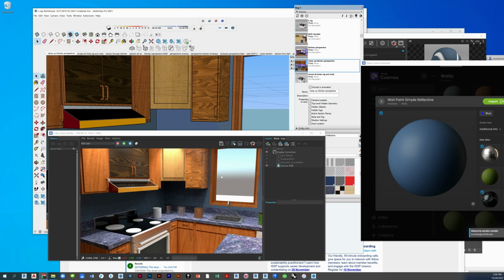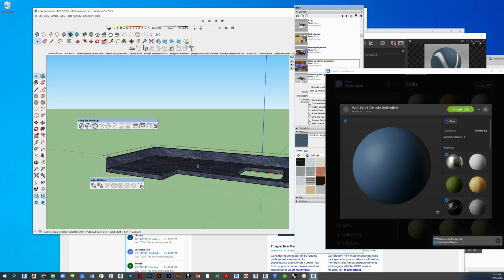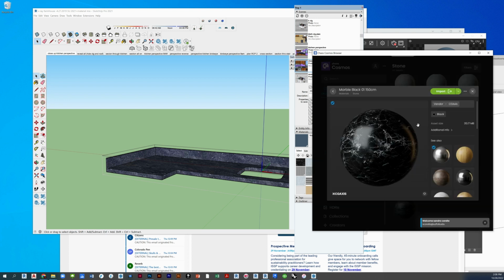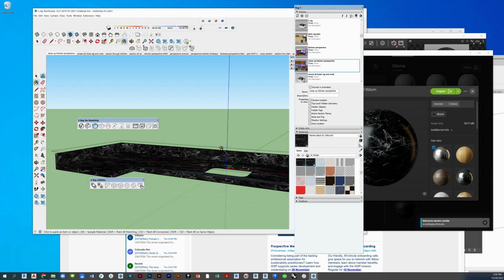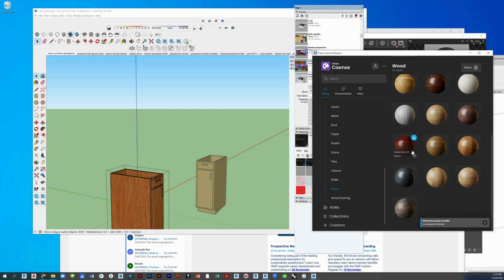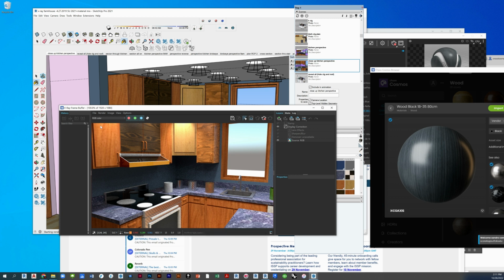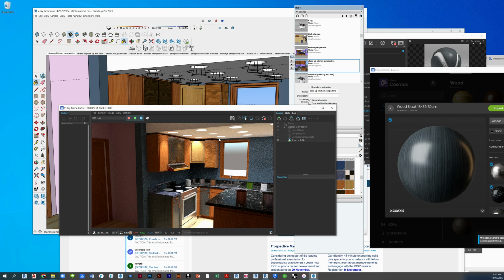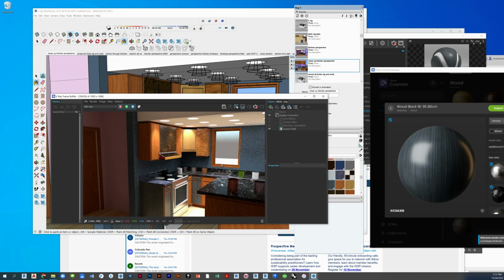v ray for sketchUp 2021 and 2022